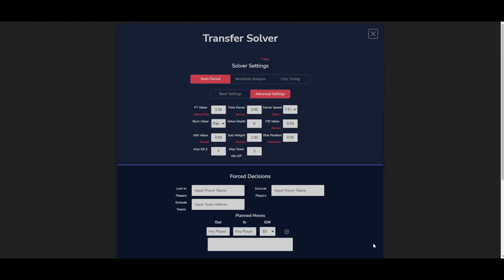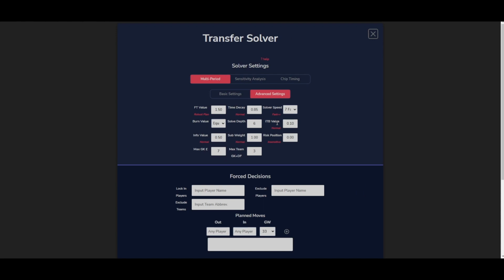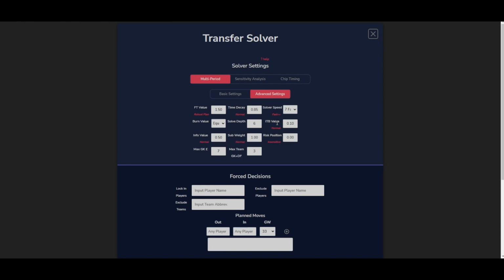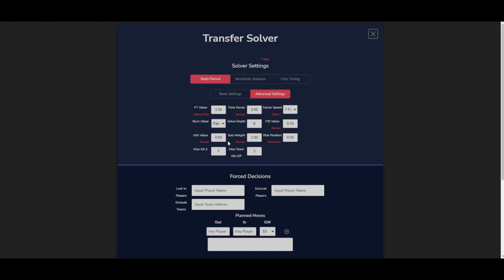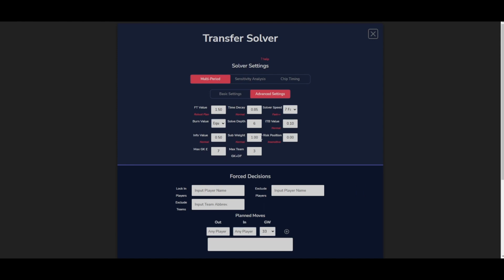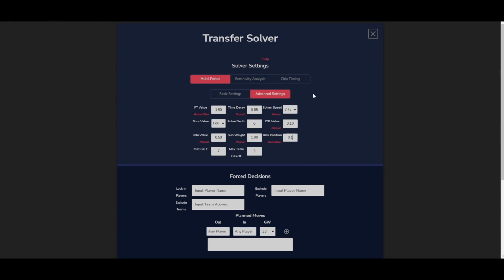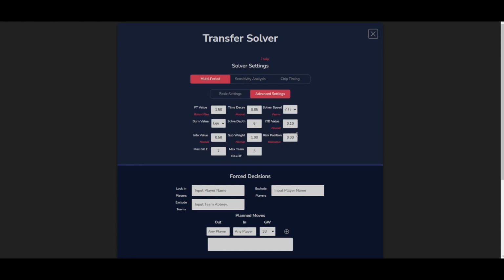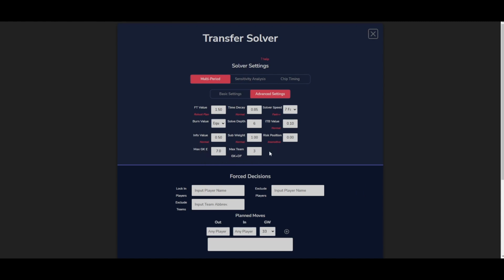Solver Settings (Part 2) | FPL Review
This video guide provides some details and guidance on ITB Value/Burn Value/Solve Depth/ITB Value/Info Value/Sub Weight/Risk Position/Max GK £/Max Team GK+DF, the other settings are covered in Part 1

Voice-over is AI generated